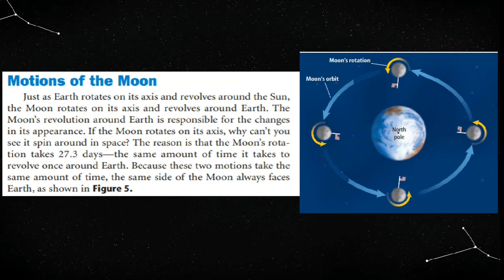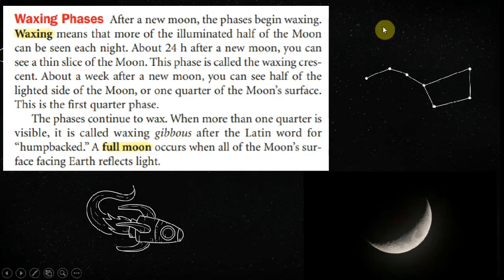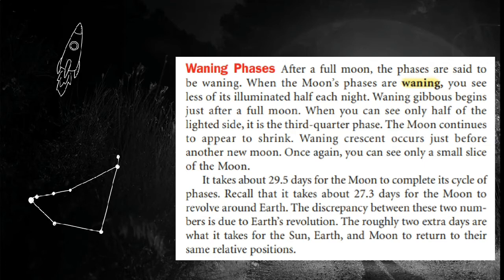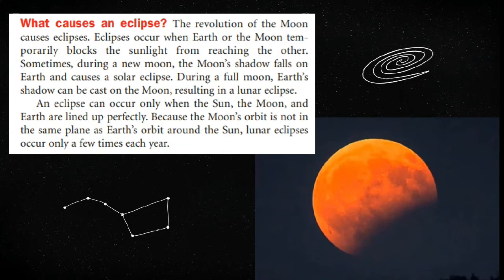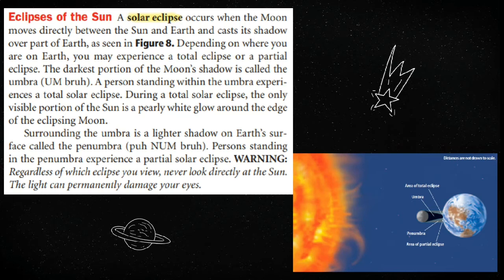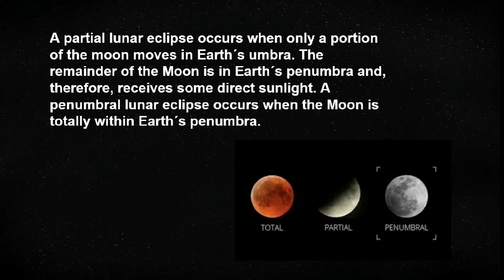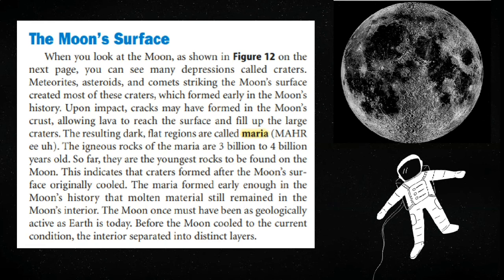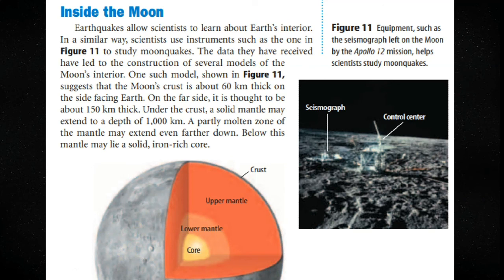The Moon, Earth's Satellite.